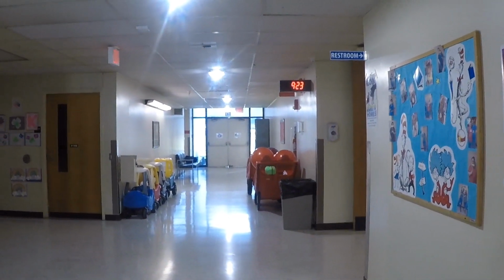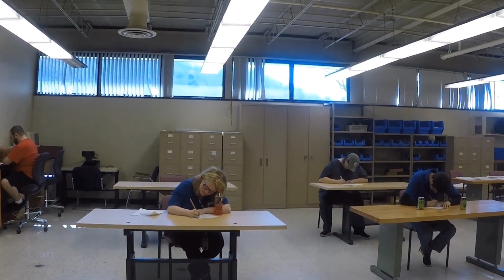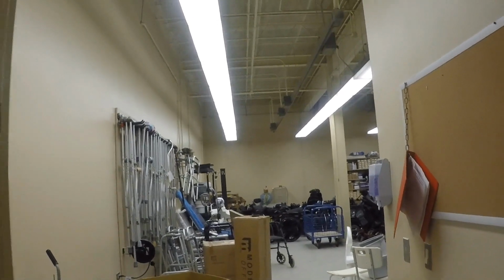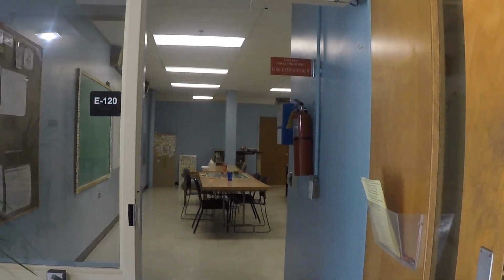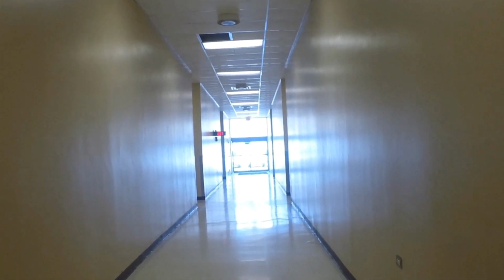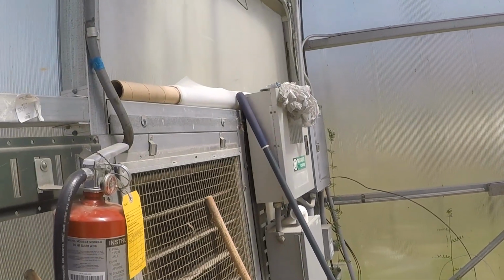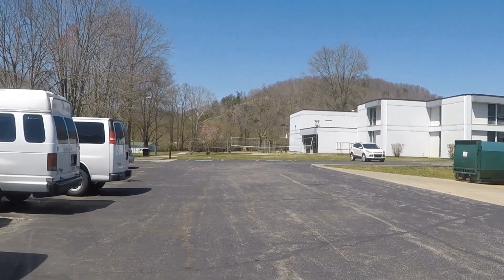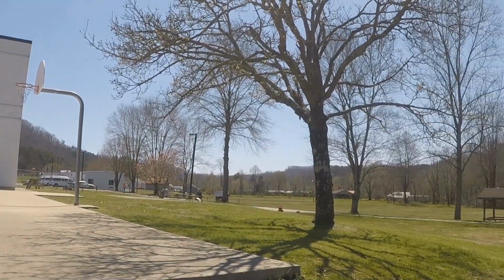Carl D. Perkins Vocational Training Center Virtual Tour (part two)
This video provides a walking tour of the Vocational Services Branch at the Carl D. Perkins Vocational Training Center.